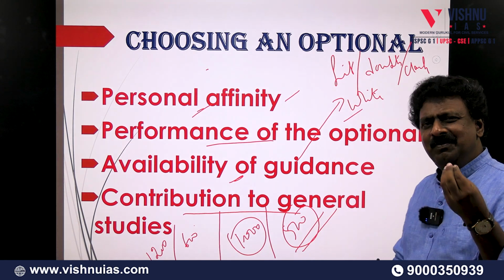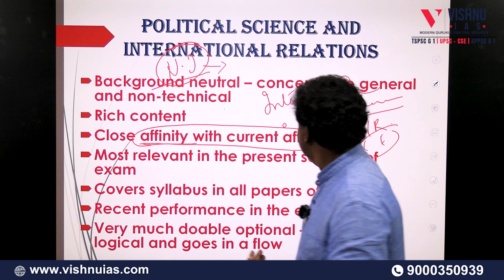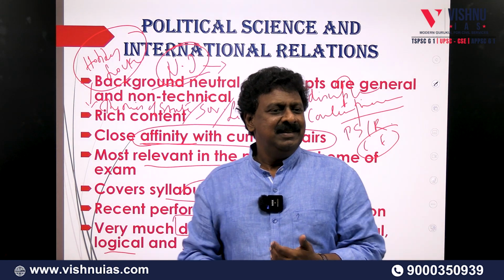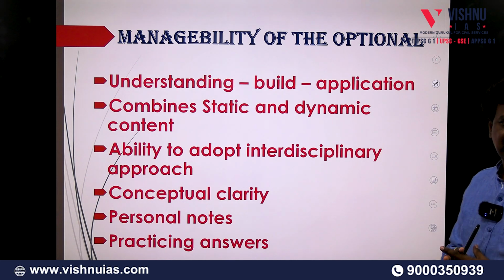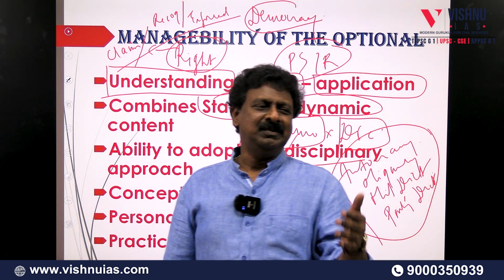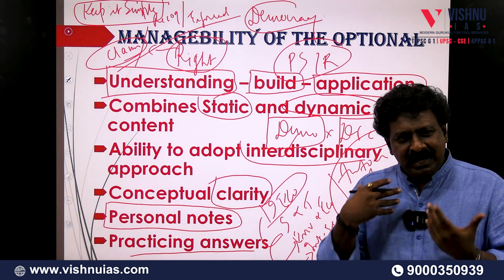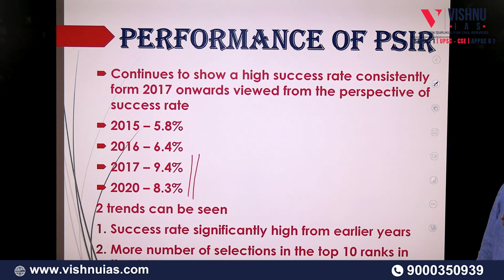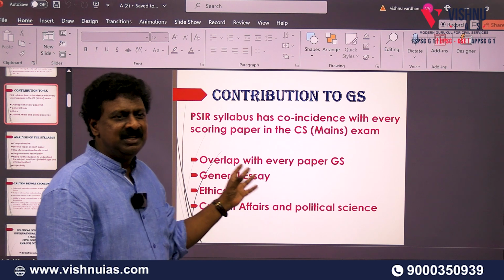PSIR Optional Workshop: Why Choose PSIR Optional? New Batch Starts from 24th June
Vishnu IAS Introducing PSIR Optional
Optional plays a key role in UPSC CSE selections.
Join our Optional Courses today at an affordable price!
Register Now to secure your spot and unlock your potential!

FOR FREE CURRENT AFFAIRS AND MATERIAL:
Telegram for Exclusive UPSC: